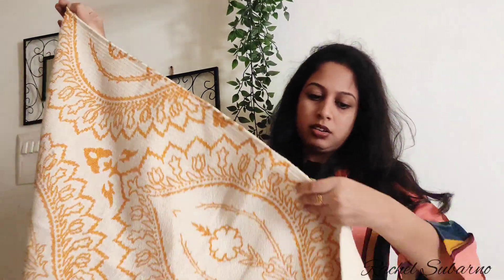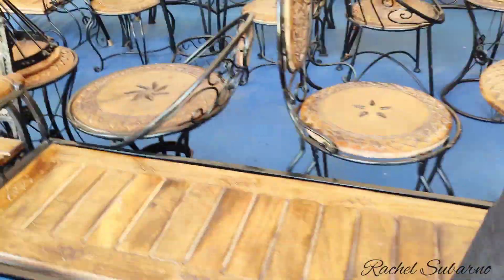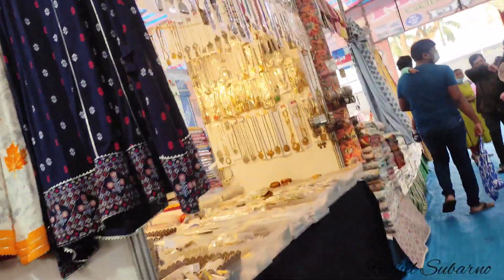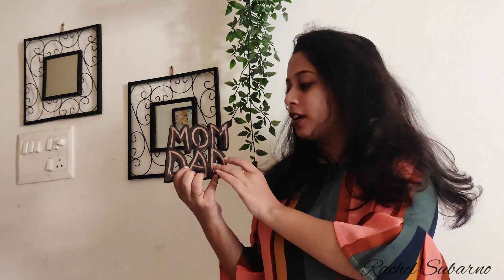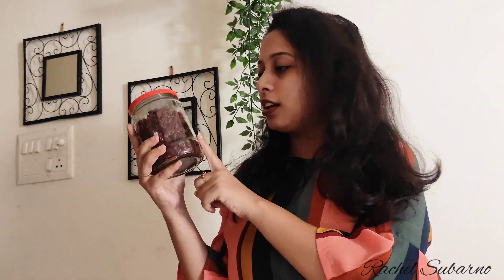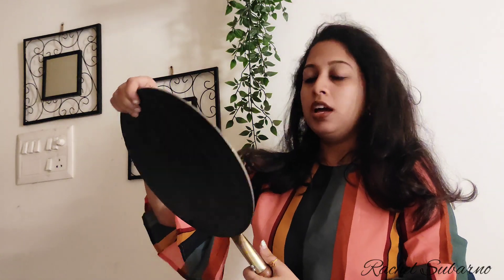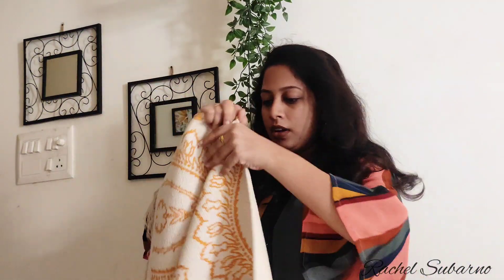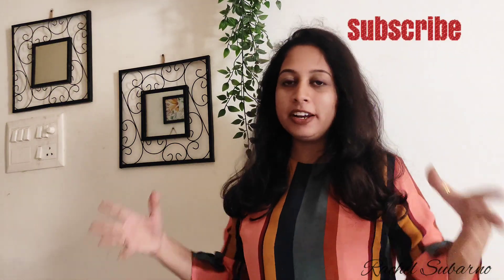Home Decor Haul for 2022 🔥 | Budget Shopping in Mumbai Street Market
Hello friends

I am here with another Home Decor Haul. I am sharing some Home Decor Items that I have bought from a local Street Market in Navi Mumbai. I hope you like the video.